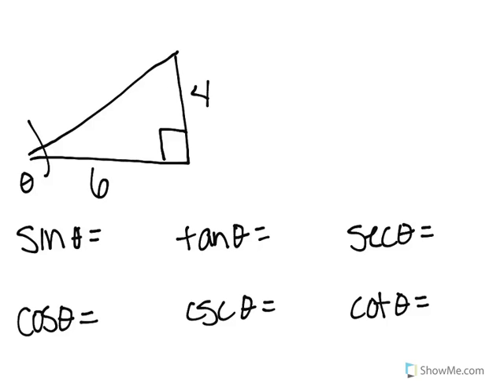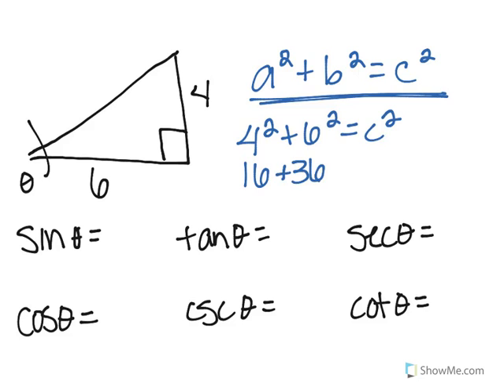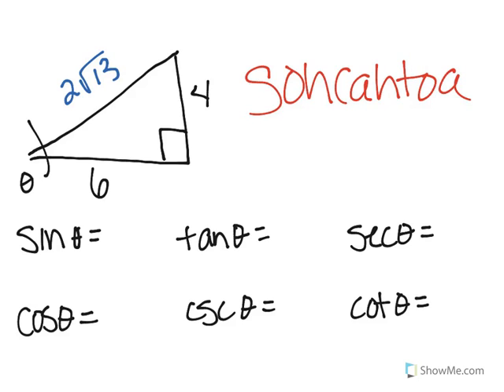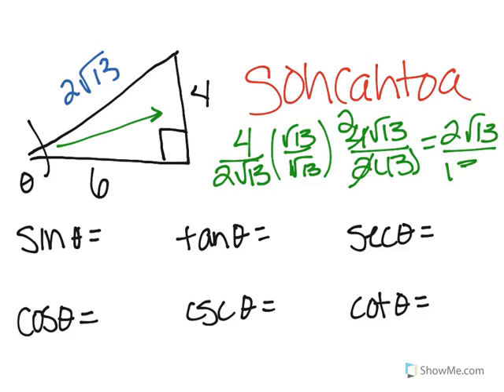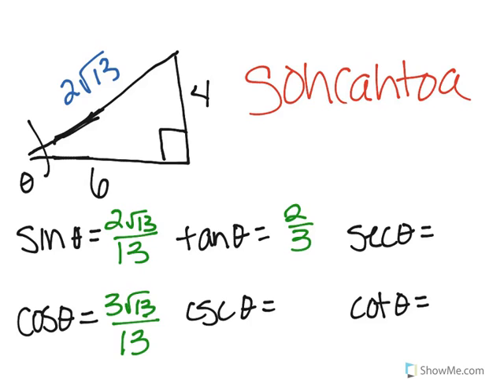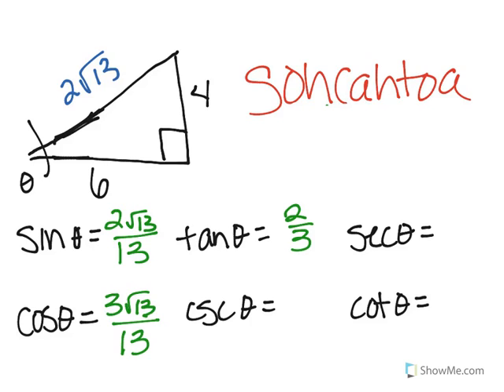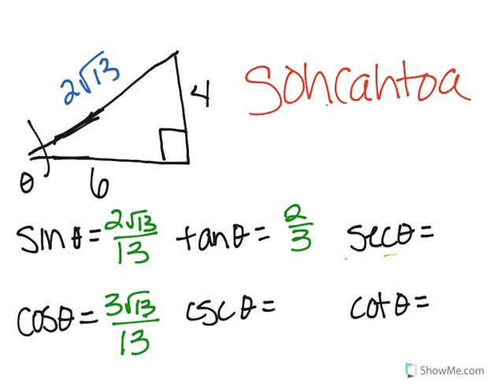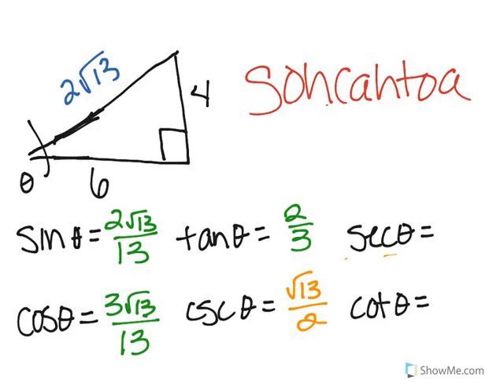CPR Finding Trig Ratios Given a 90 Triangle